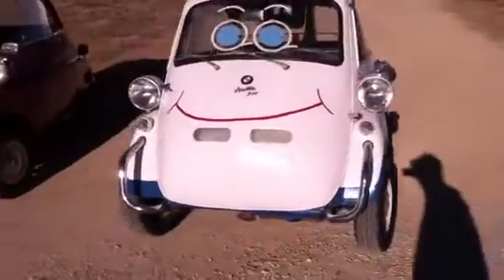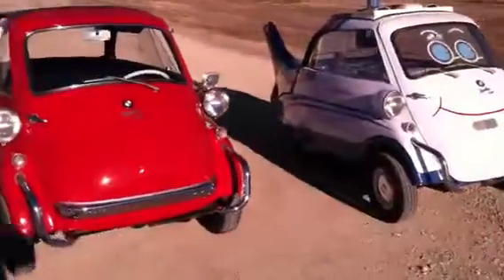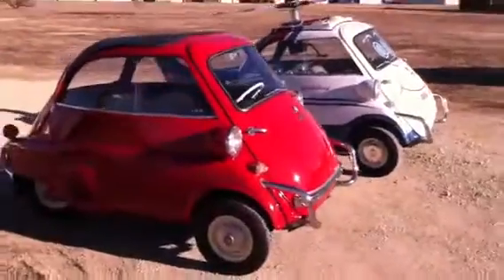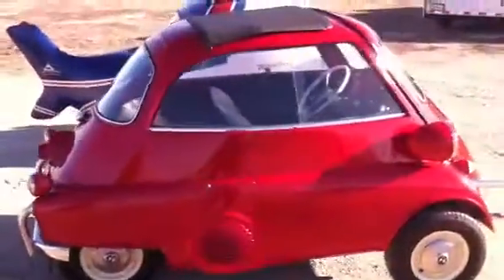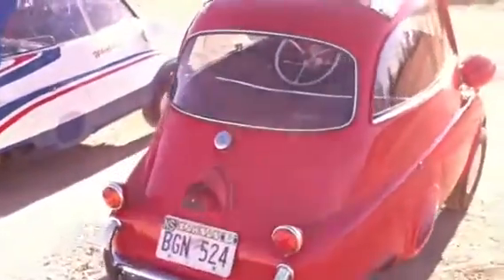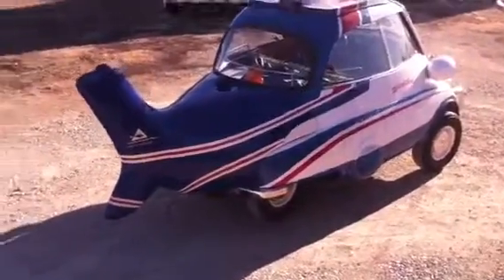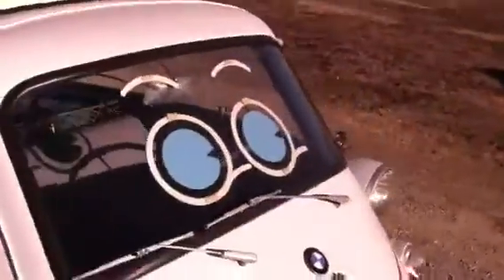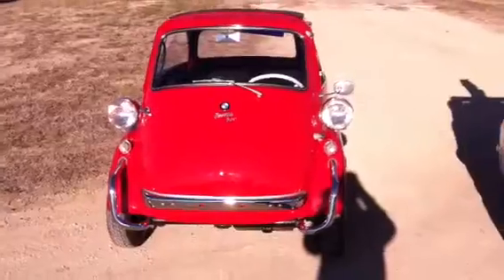Helicopter BMW Isetta and original red Isetta 1957